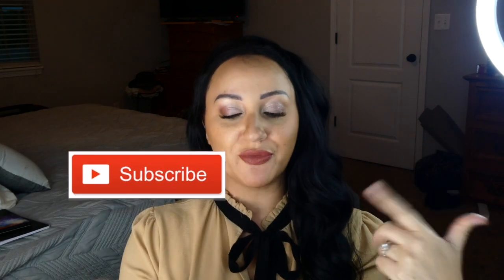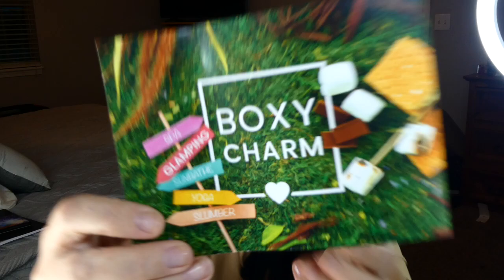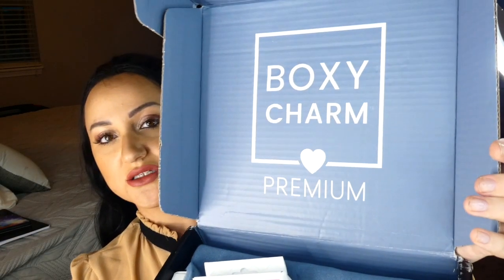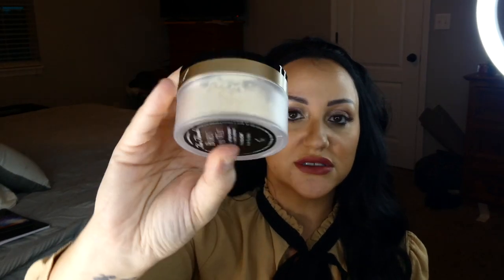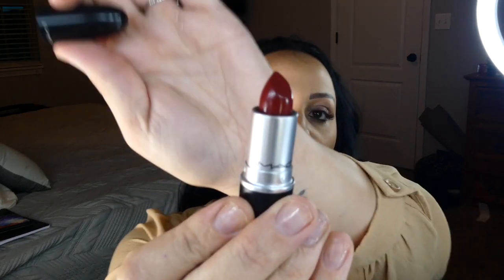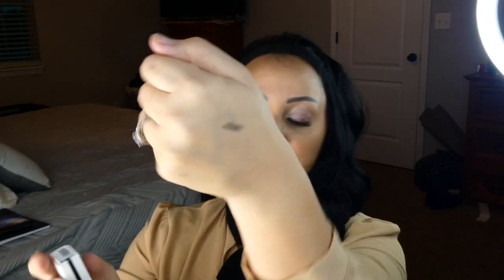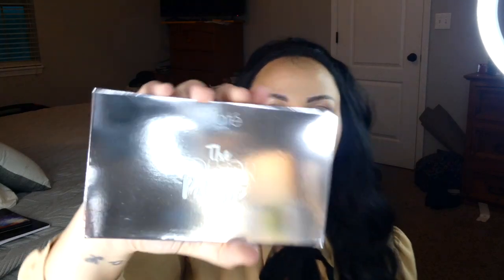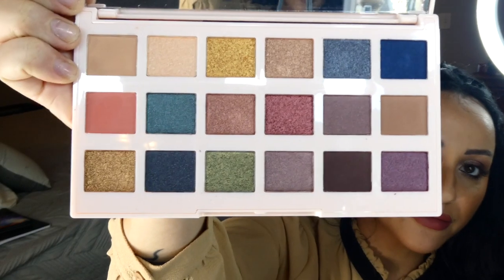Let's unbox my Boxycharm Premium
Let's unbox my Boxycharm premium, i really love this month Boxycharm premium, what do ya'll think about it??